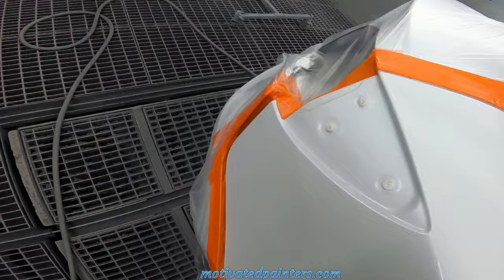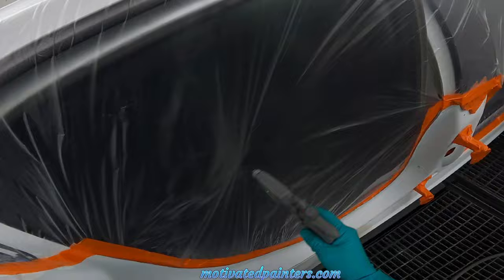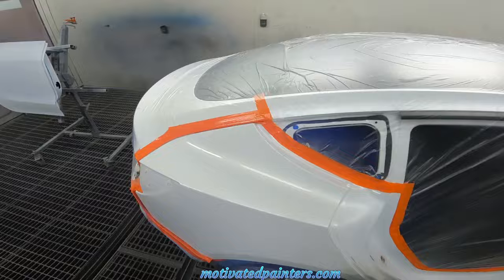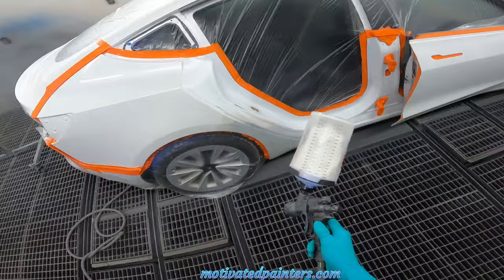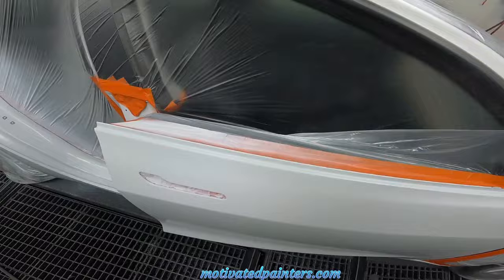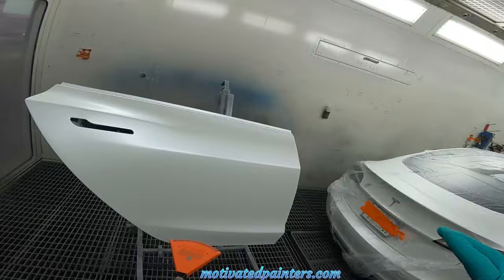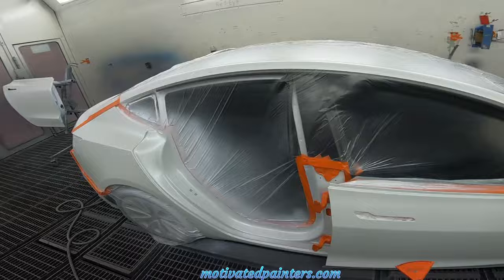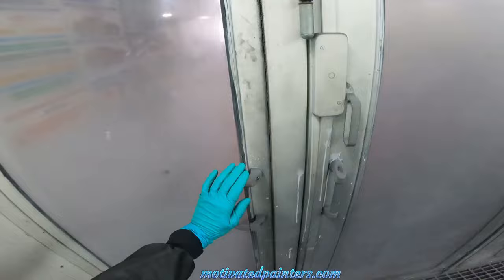Painting with Gabriel #2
MUCH LOVE!!

Clear spraygun -